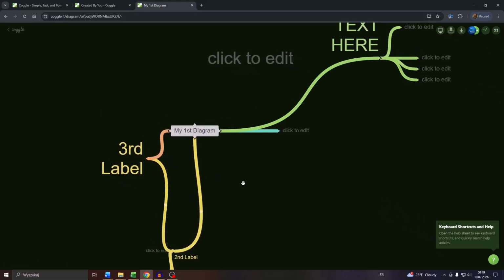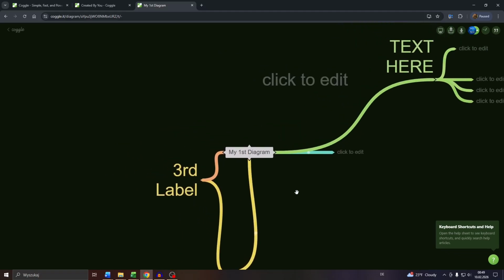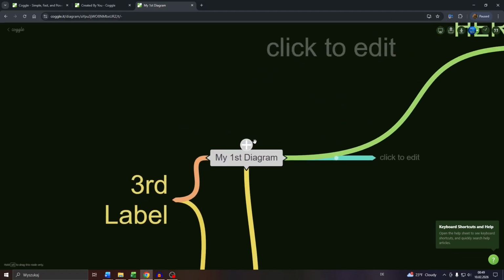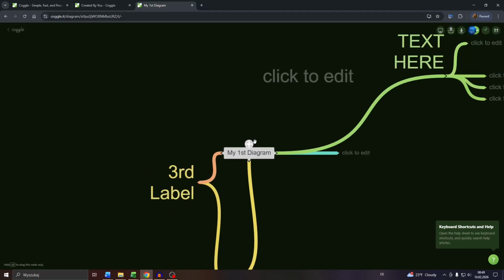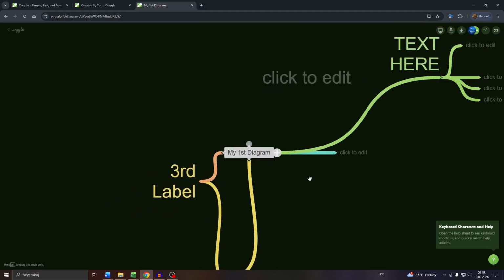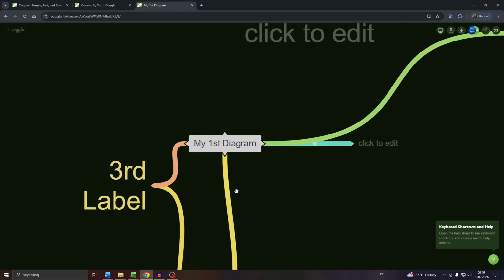How to Zoom In & Out on Coggle — Step by Step Coggle Tutorial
In this tech tutorial we explain how to zoom in and out on Coggle to navigate large diagrams more easily.

If you're interested in learning more about how to use Coggle diagram tool, you may learn how to add a branch or connector to a diagram on Coggle, too, in this tutorial